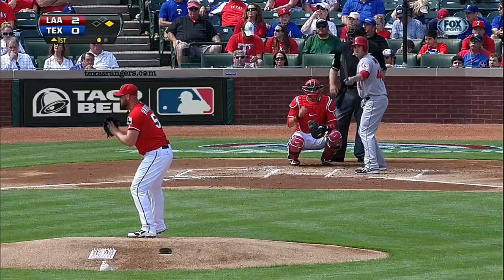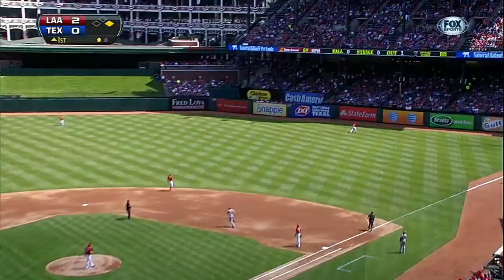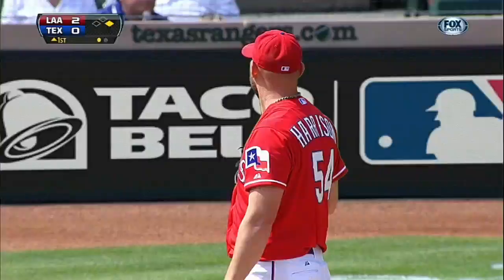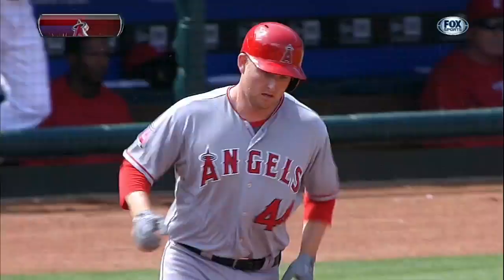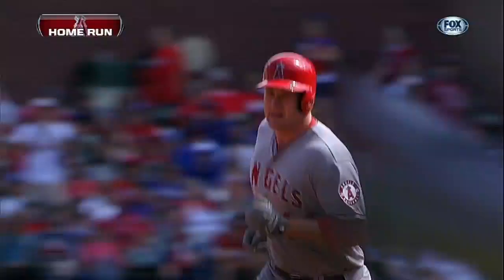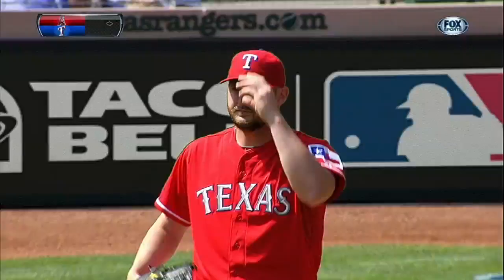Trumbo's two-run shot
4/6/13: Mark Trumbo hits the Angels' second home run of the inning, crushing an opposite-field shot to drive in Josh Hamilton